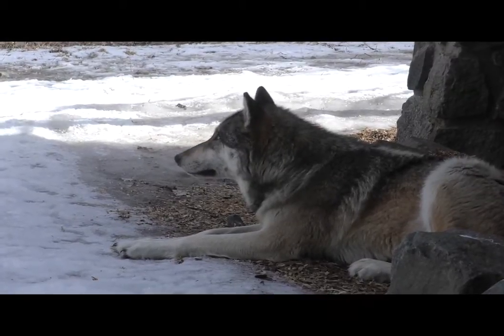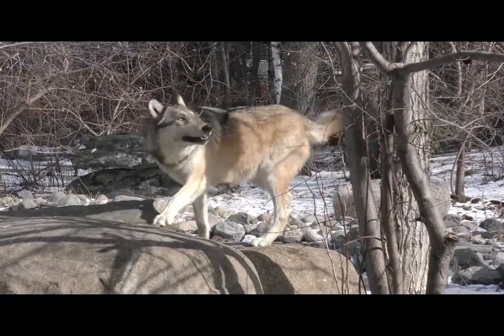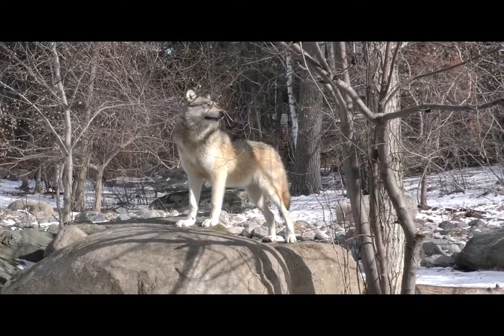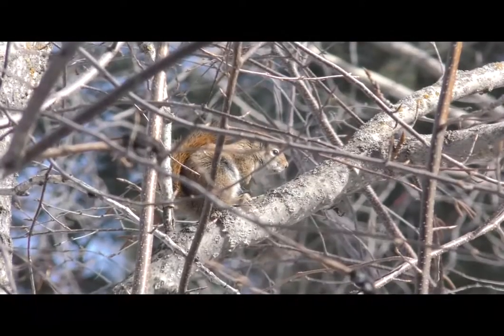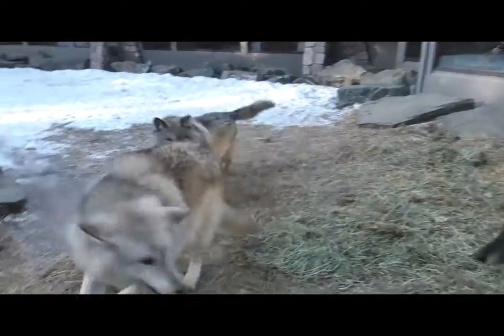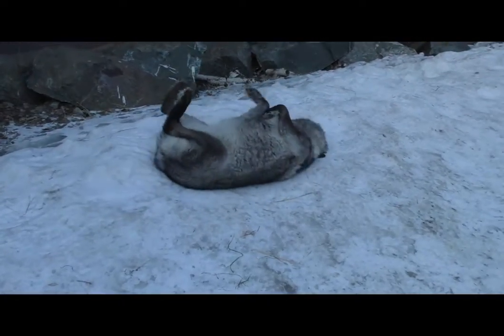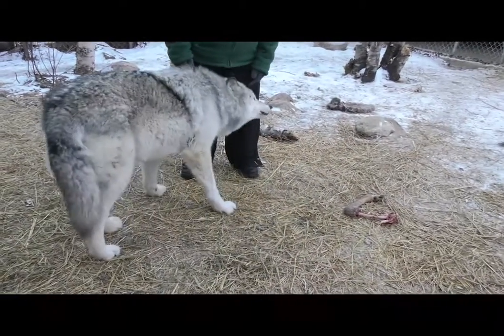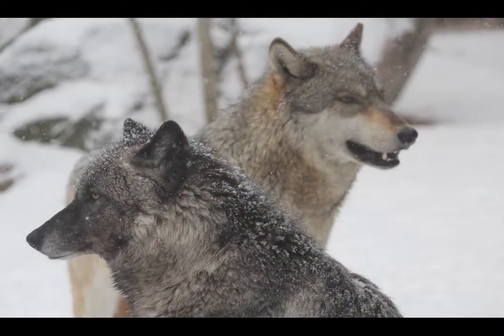WC Video - 3 April 2015 - Weather Whiplash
The International Wolf Center advances the survival of wolf populations by teaching about wolves, their relationship to wildlands and the human role in their future.  We are fluctuating between warm spring days, cool nice, snowstorms and a red flag fire warning day and they are all occurring within the same week.  Enjoy this video of wolves experiencing the spring season, including increased activity from the local squirrels.